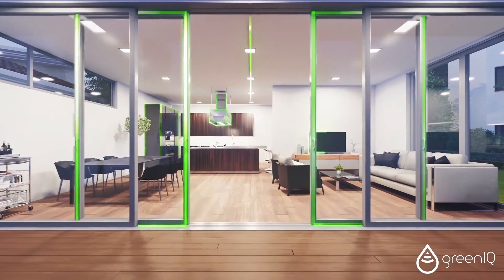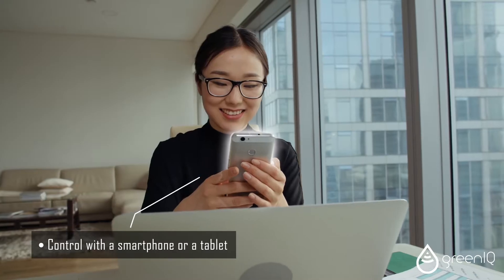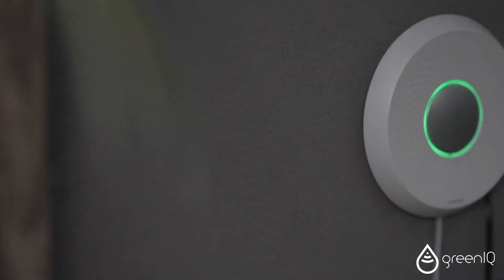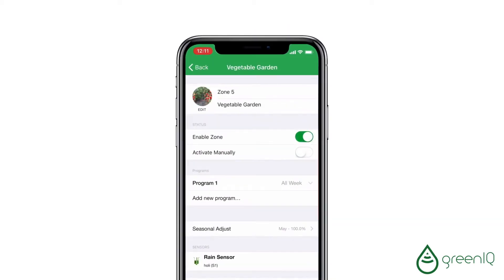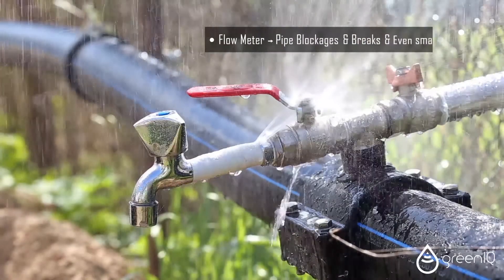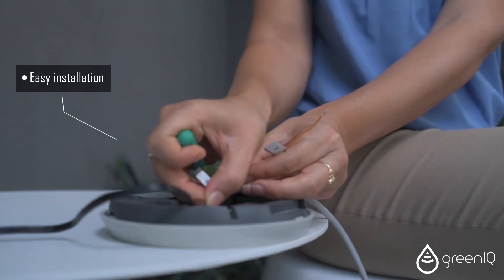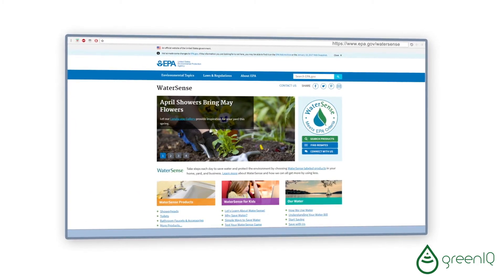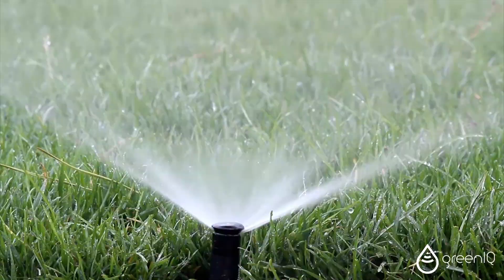GreenIQ Smart Garden Hub - Control Your Garden with Your Smartphone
GreenIQ smart garden system can be controlled from a smartphone or a tablet wherever you are. The system uses garden sensors and factors in weather conditions to water only when necessary.
It sends notifications and water saving reports. The smart garden hub can detect pipe leaks and breaks, and work with your home automation devices - Amazon Alexa, Google Home, IFTTT, Apple Watch, Nest, Netatmo and much more.
Use our garden hub to save up to 50% on your outdoor water bills.